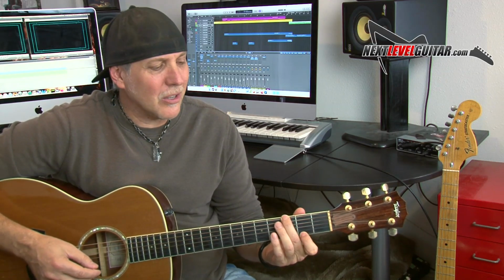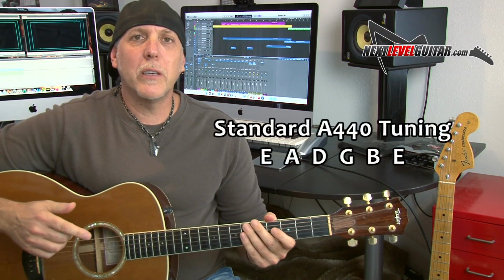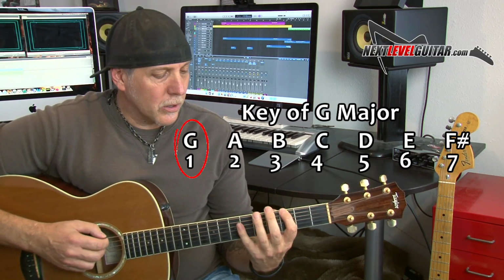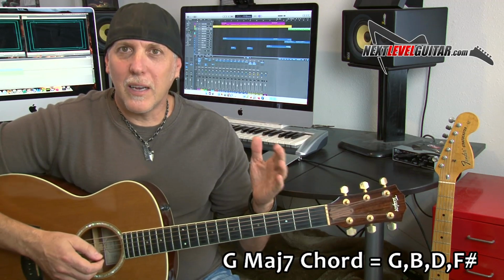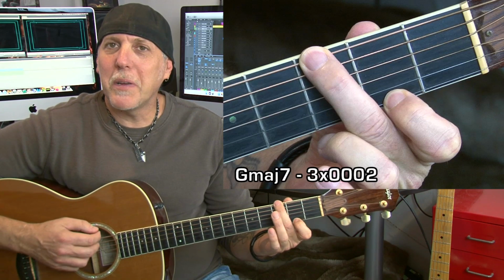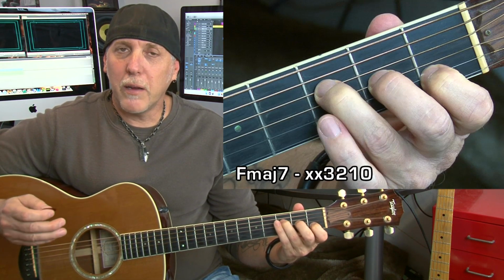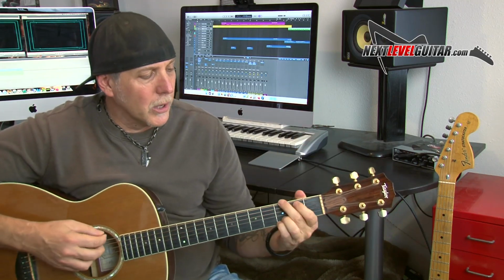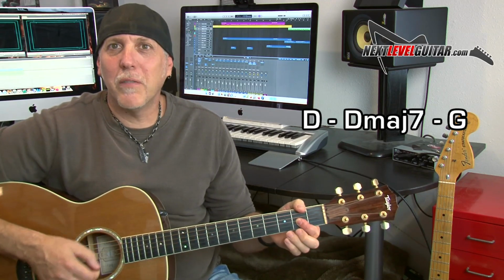Awesome Dreamy must know open guitar chords with application exercises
Awesome Dreamy must know open guitar chords with application exercises. In this lesson learn all about major 7th chords and how to play them in the open position. These chords are very sweet, jazzy, and dreamy sounding and can really enriched your playing. Plus get some application exercises using them in fun progressions. Love these chords. Let me know what u think in the comments and rock on! Have a great day! -David Taub, Next Level Guitar Inc.

- Jam Track that I used in this lesson